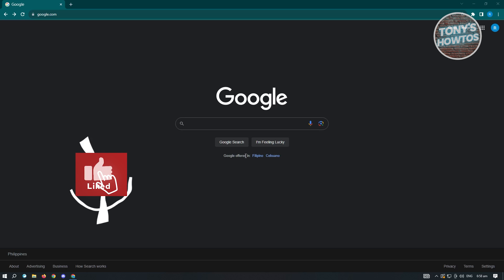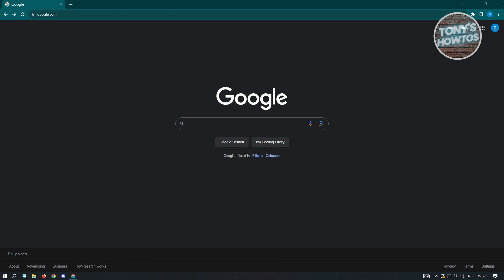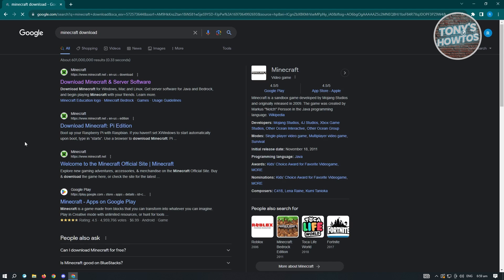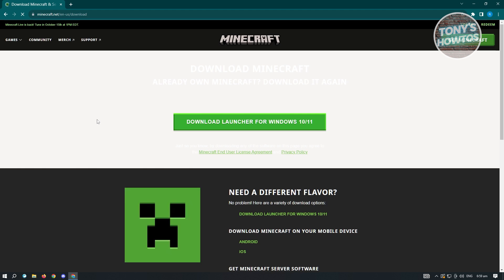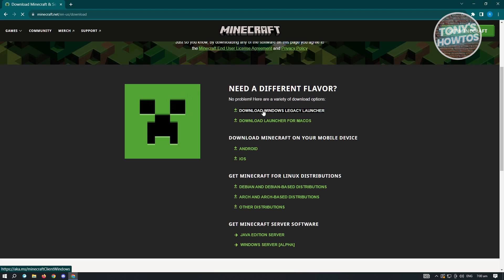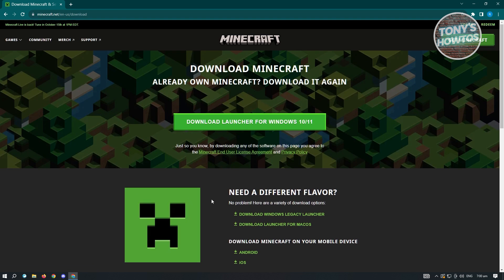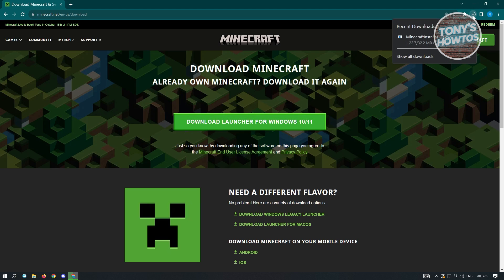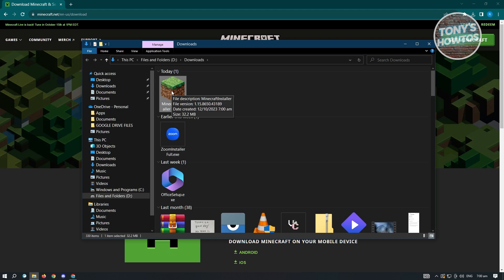How to Get Minecraft on PC for Free (2026)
In this video I show you how to get Minecraft on pc for free in 2026. The quick and easy tutorial How To Download Minecraft On laptop. Do you want to know how to play Minecraft on PC in 2026? Yes? Great!

This is a step by step instruction on how to download minecraft in pc. This is valid for iPhone models 8, X, XS, 11, 12, 13, 14 or higher with iOS 17, 16, 15, 14, 13, 12 and earlier. This is valid for Huawei, Samsung, Google Pixel, Xiaomi and other phones running Android version 11, 12, 13, 14. This is valid for Windows 7, 8, 10, 11. This is valid for Mac.